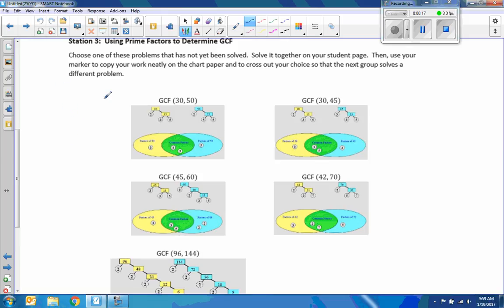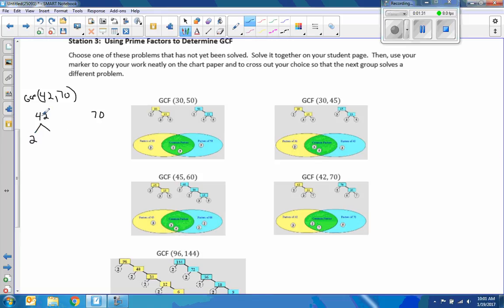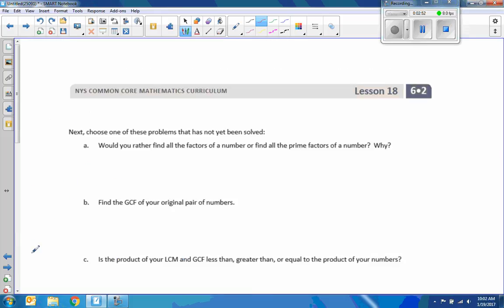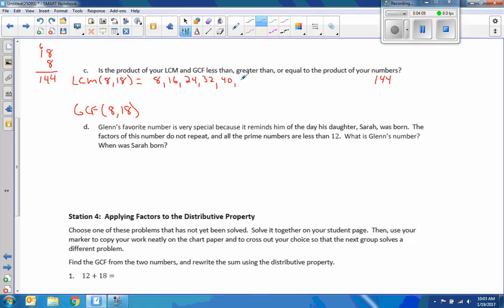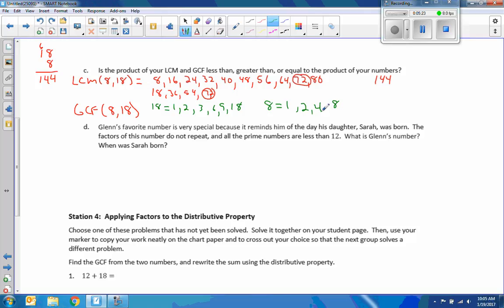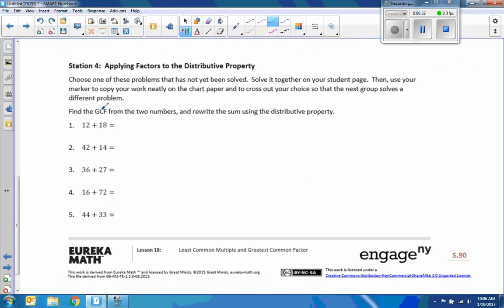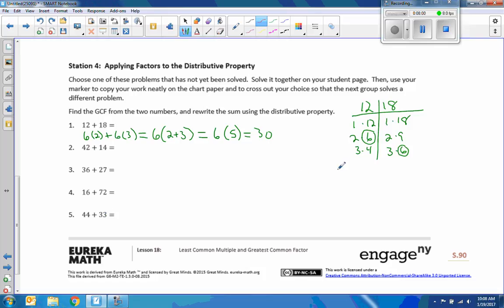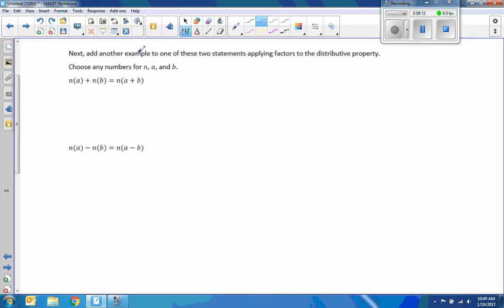Math 6 Module 2 Lesson 18B Video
Least Common Multiple and Greatest Common Factor. (Part 2)